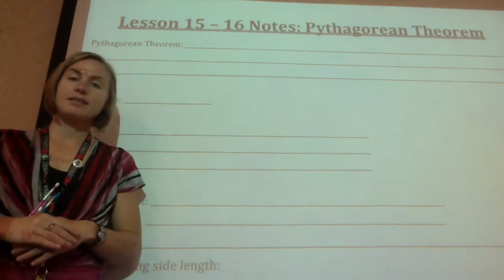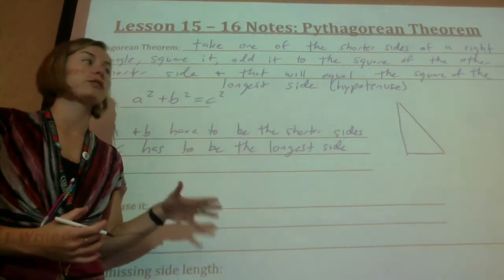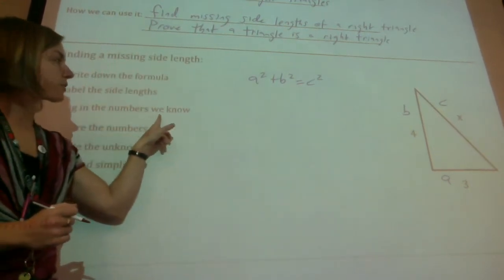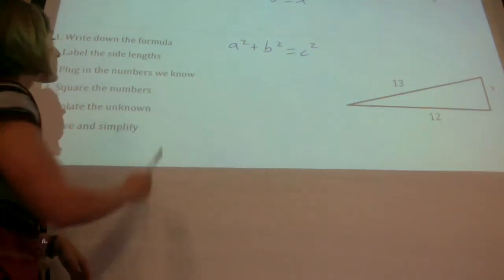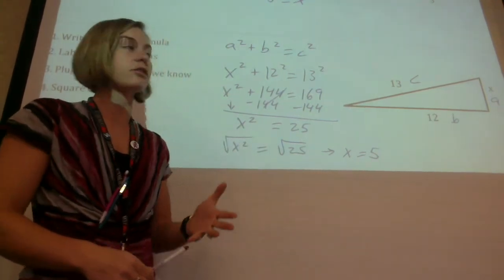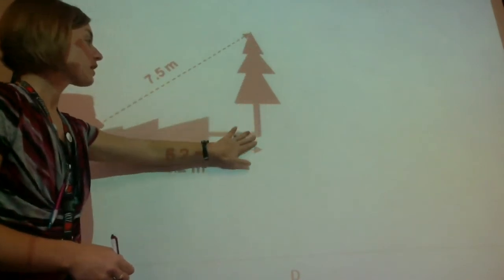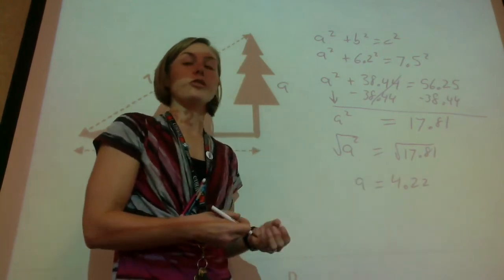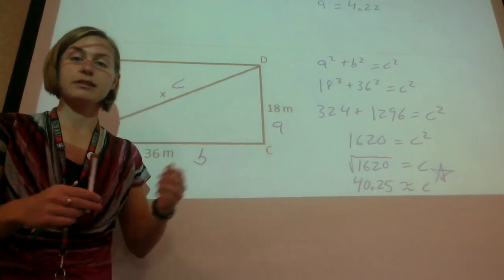Pythagorean Theorem (Unit 2 Lesson 15-16)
8.2 - Unit 2 - Lesson 15-16
Engage New York - 8th Grade